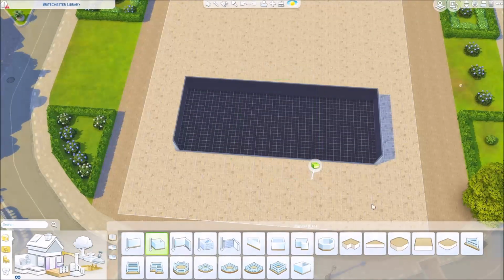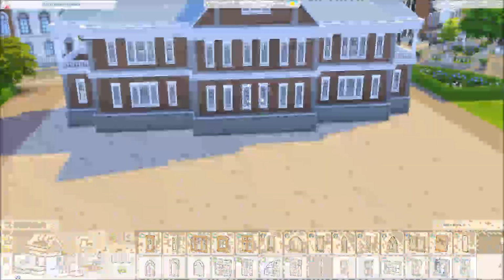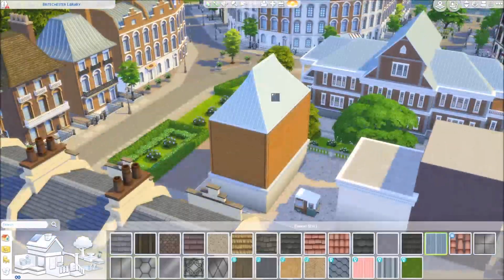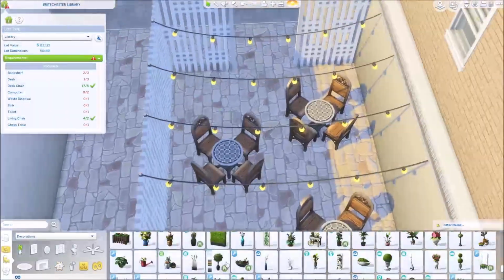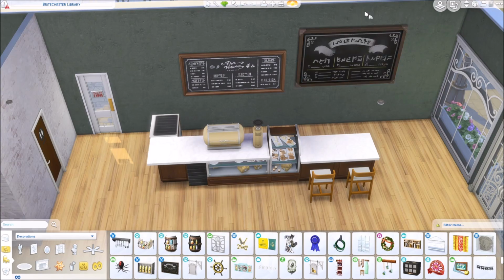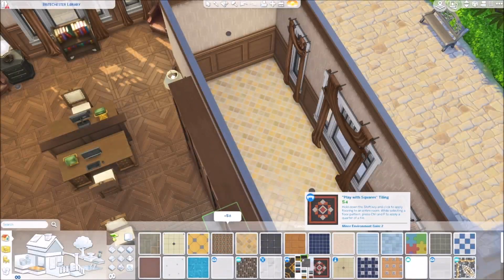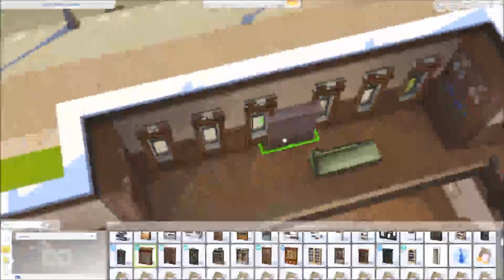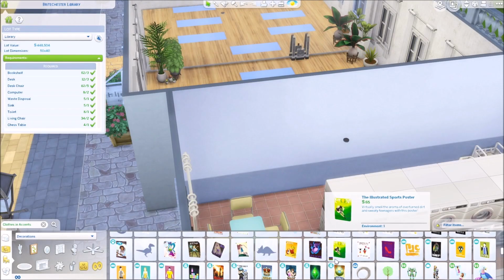Rebuilding Discover University: Library and Cafe Strip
Hey folks! Sorry this video didn't make it up last week I had some technical difficulties. I hope to have all that resolved and hopefully I can also start to figure out the quality issues this week too! In any case, here it is! This was the build that inspired this whole series and I'm pleased as punch to share it with you. As always, if you want to download any of my builds, check out my gallery under the Origin ID: StaniDone (: Take it easy y'all!